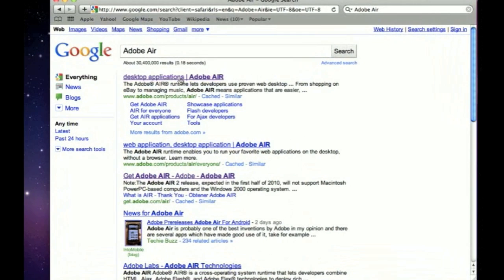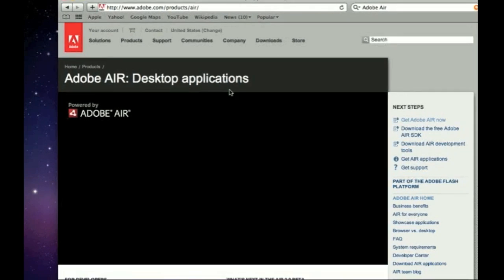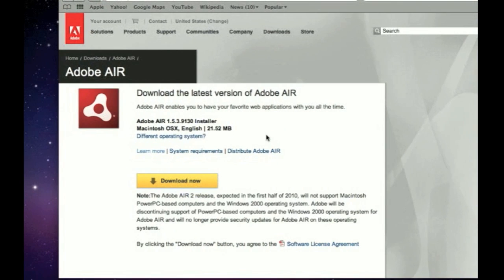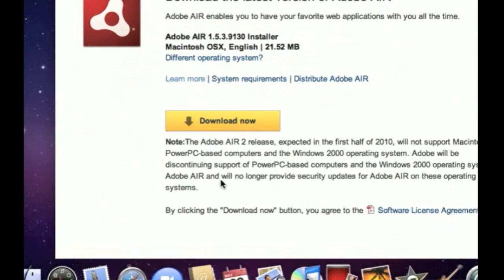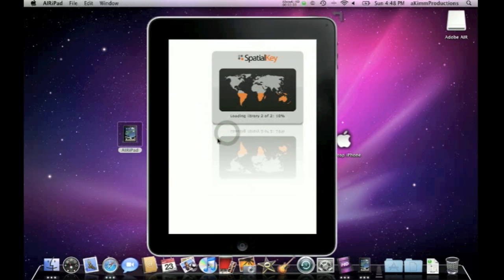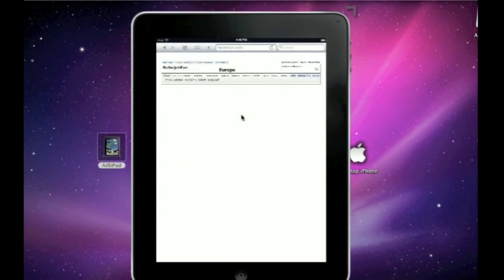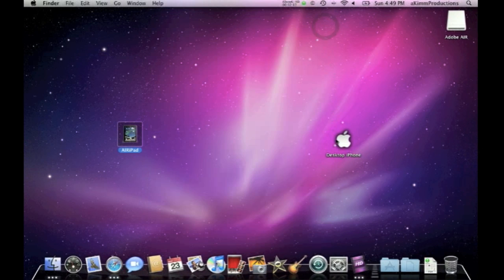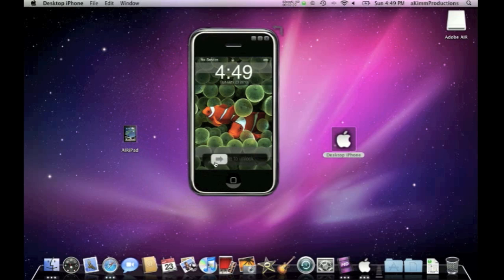Virtual iPad/ iPhone